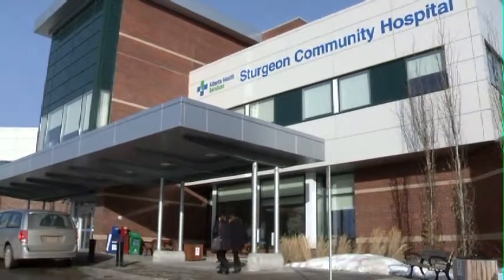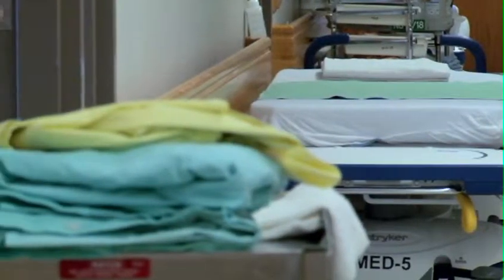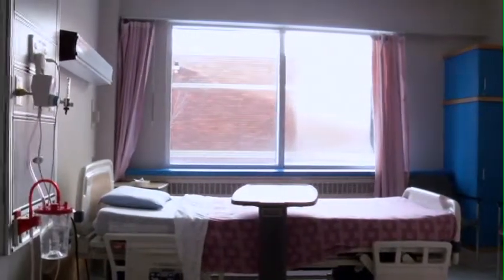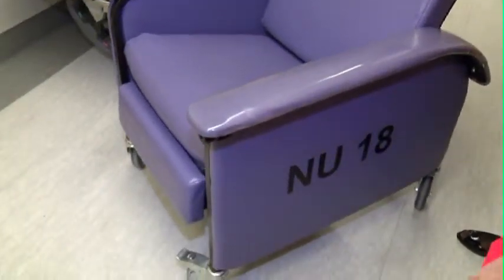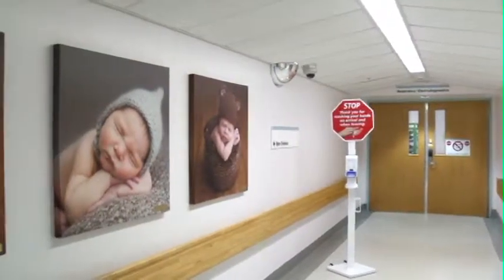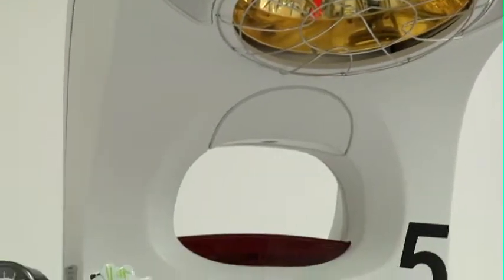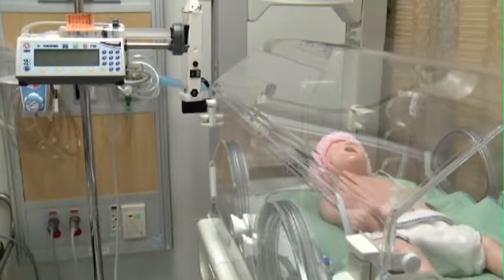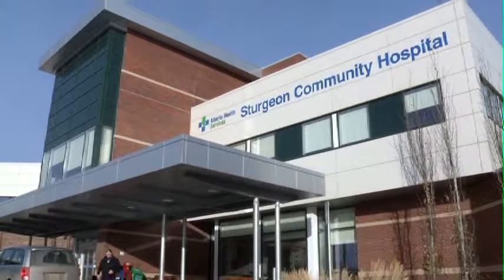Sturgeon Community Hospital